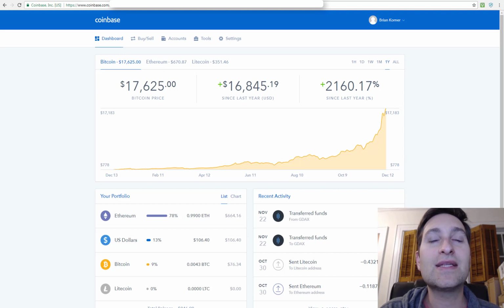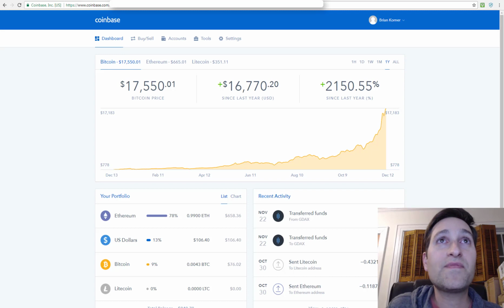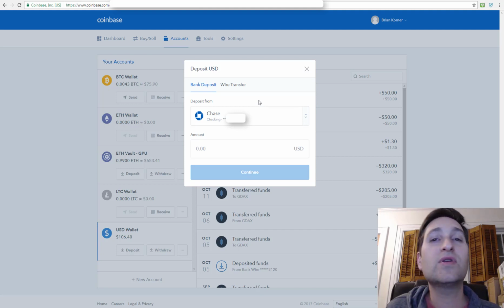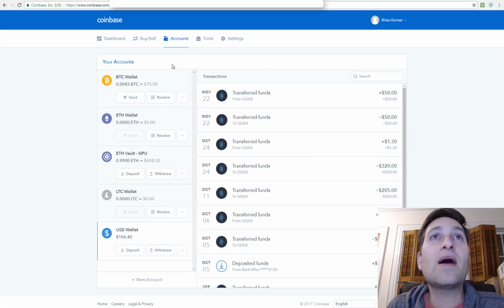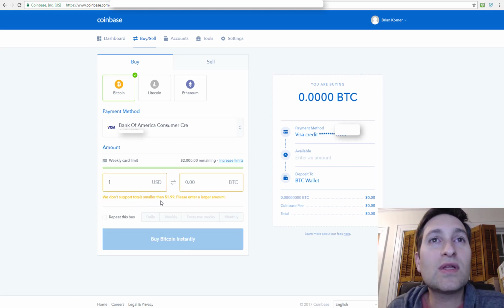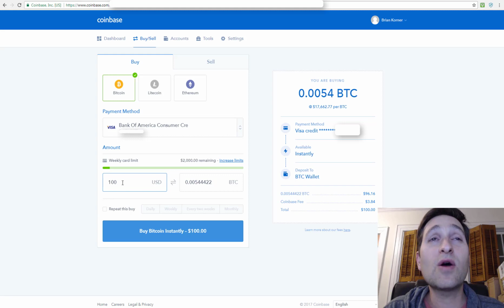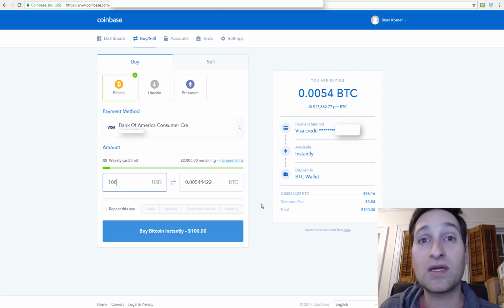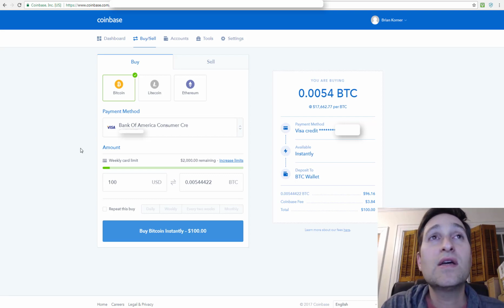How to Buy Bitcoin - The Easiest Way - Coinbase Tutorial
In this Coinbase tutorial we review the easiest way to purchase Bitcoin (BTC), Ether (ETH) and Litcoin (LTC).

Use this link, deposit $100 or more and receive $10 in BTC